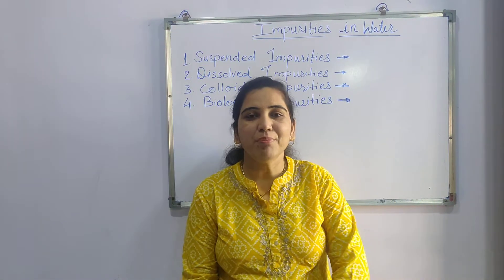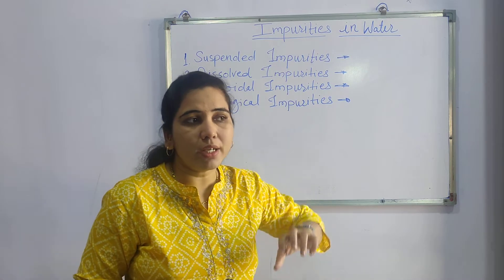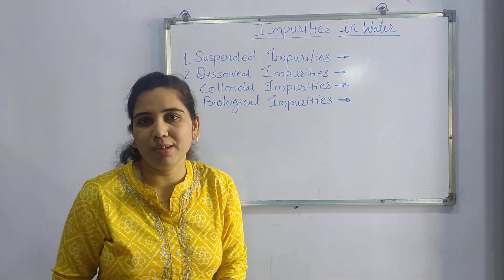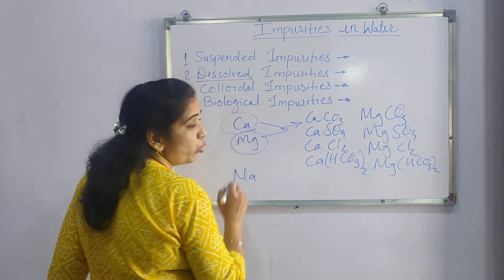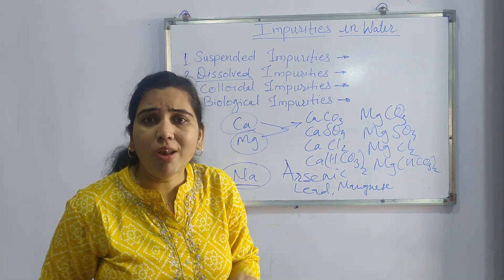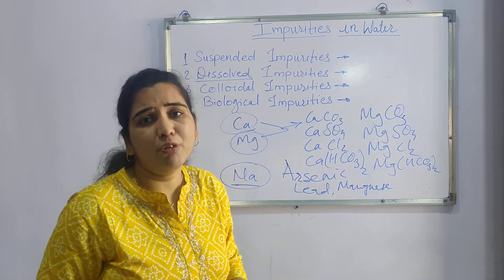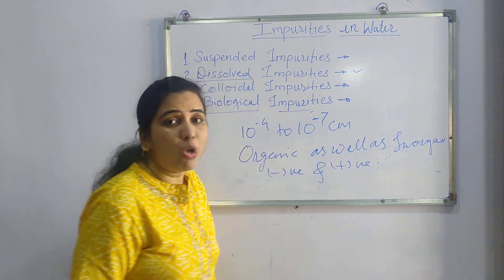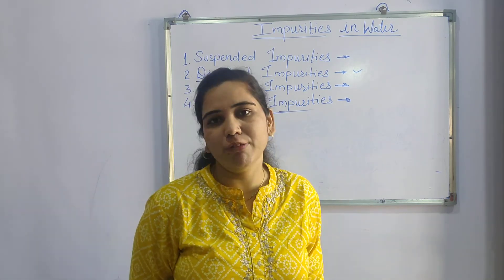Impurities in Natural Water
Basic topic needs for the study of water treatment